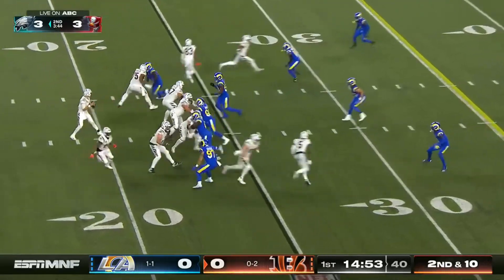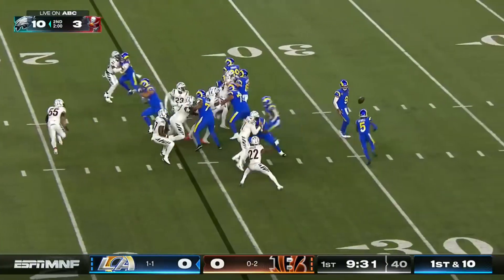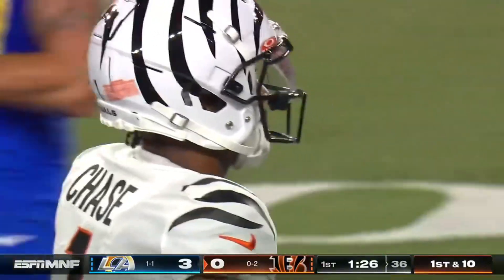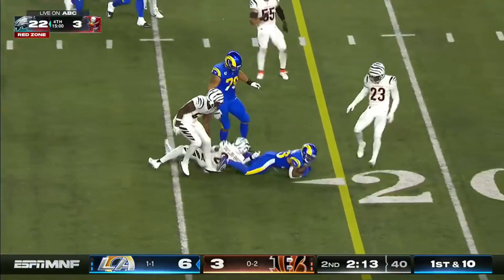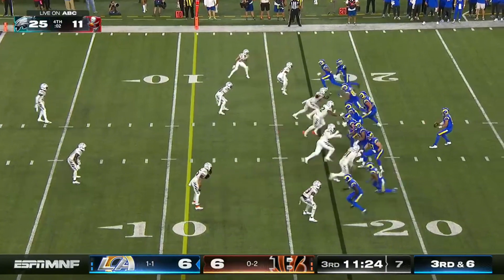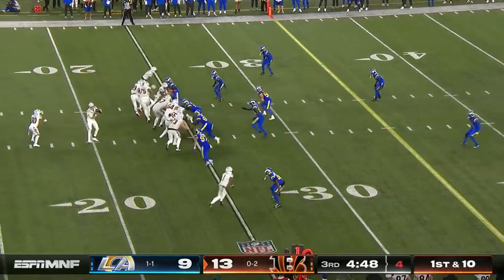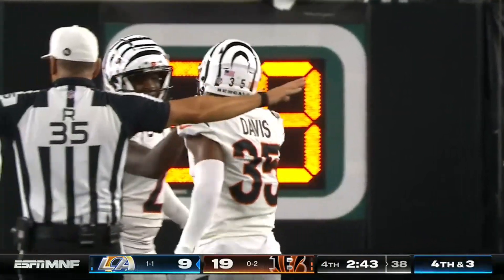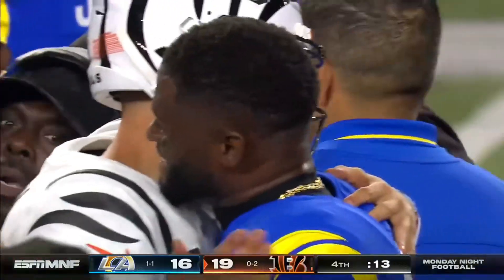Week 3 Rams Vs Bengals